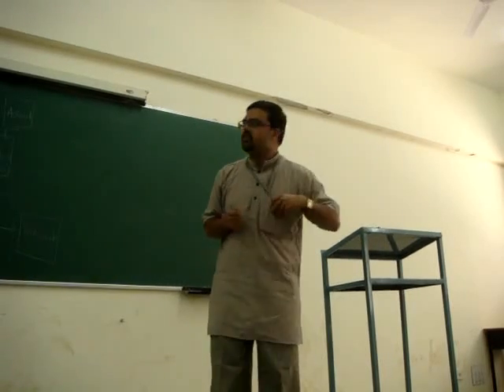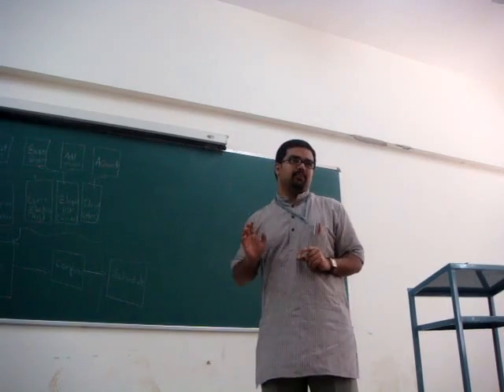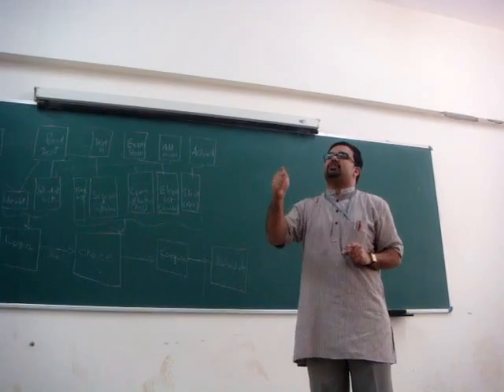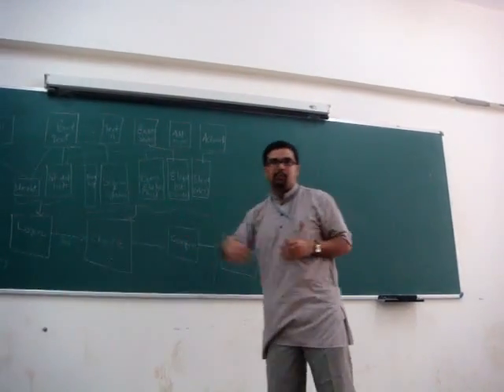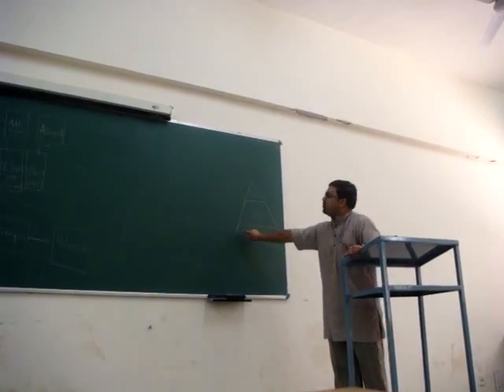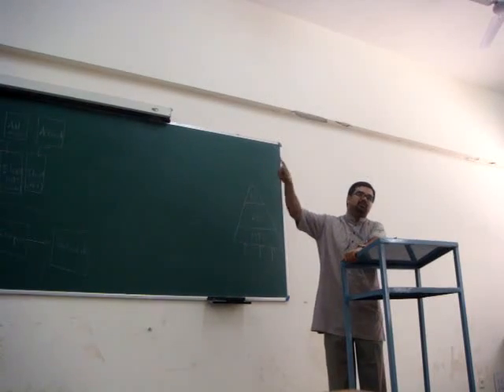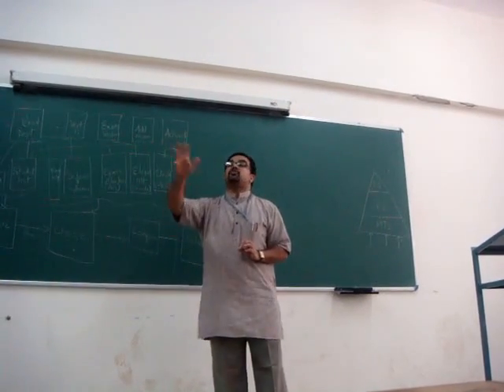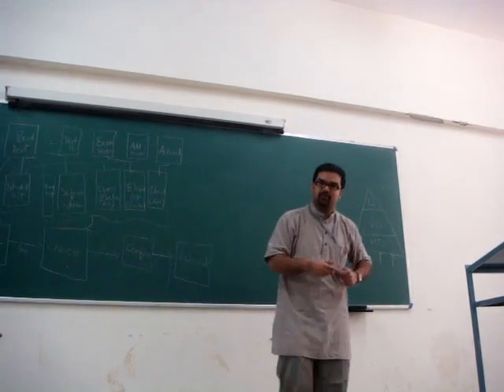Information System Lecture27 p4